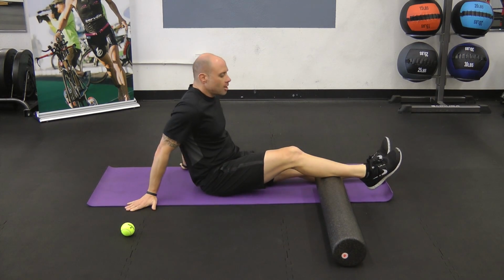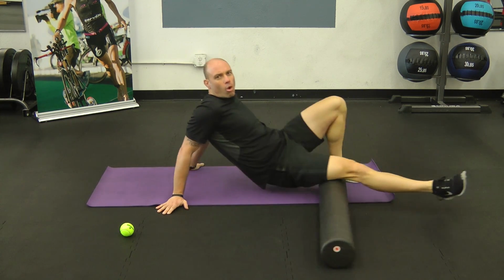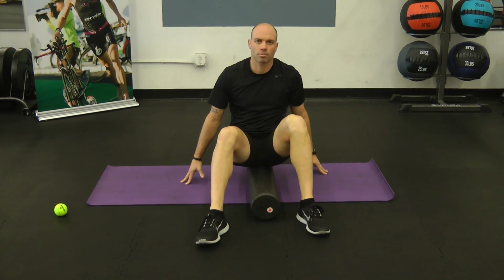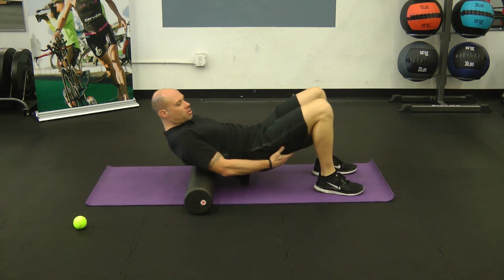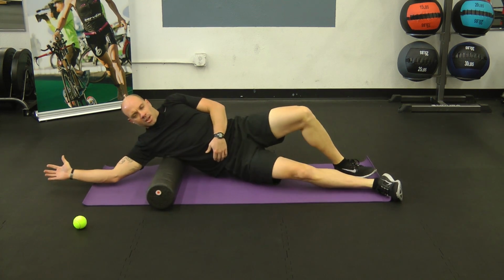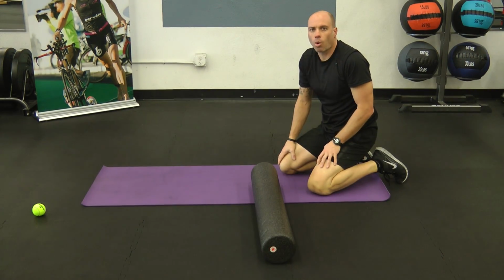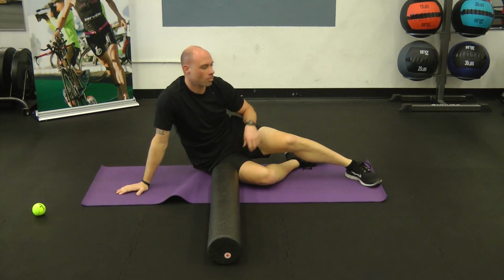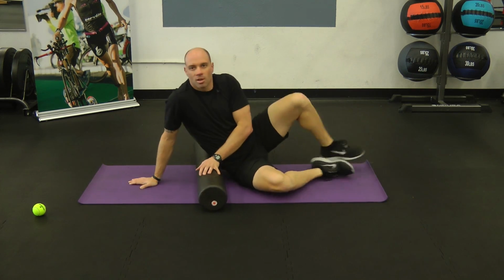Foam Rolling 2.0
JMP Fitness - Foam Rolling Program 2.0
Demonstrated by Jason Polman of JMP Fitness